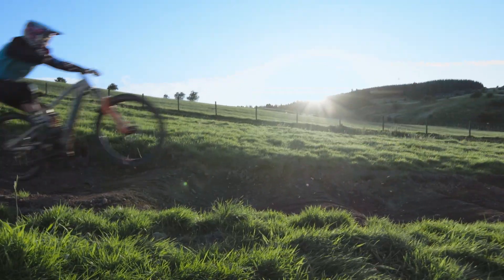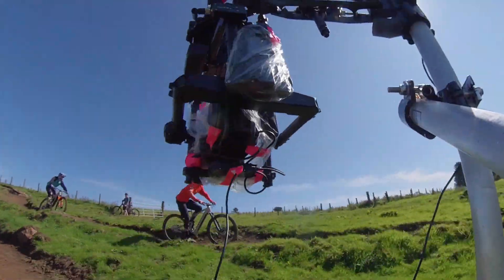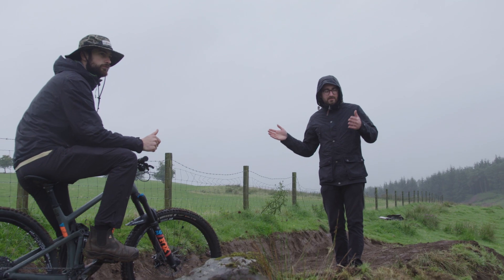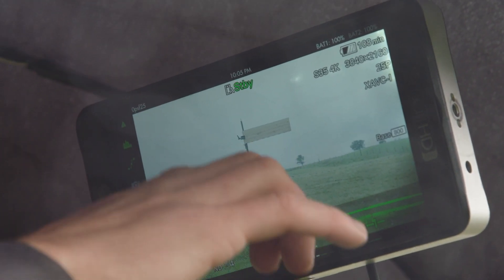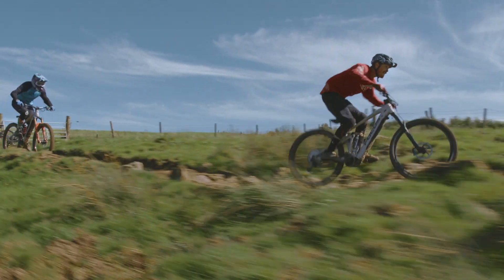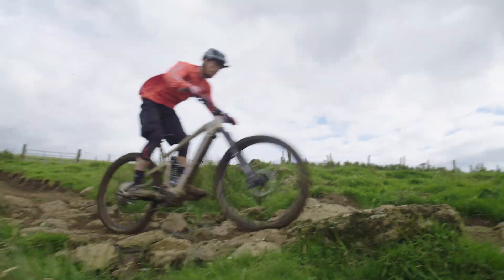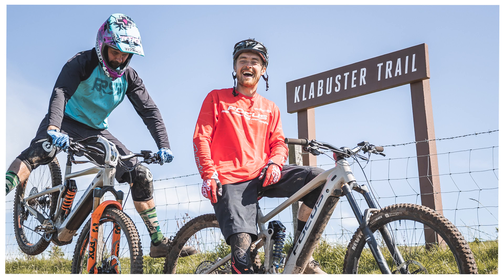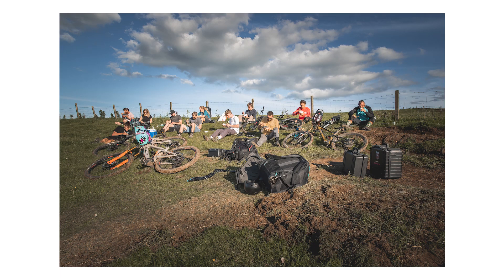Making The Cut | Making The Infinite Loop For Focus Bikes.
Go behind the scenes with us and Focus Bikes. Explore how the Cut Media team made an infinite downhill loop.

Featuring Olly Wilkins and Ben Deakin the new SAM²  electric mountain bike. challenges the perception that e-bikes are heavy and simply for going uphill.

Just because it has a motor doesn’t mean it’s just for climbing, it just means the downhill never ends.